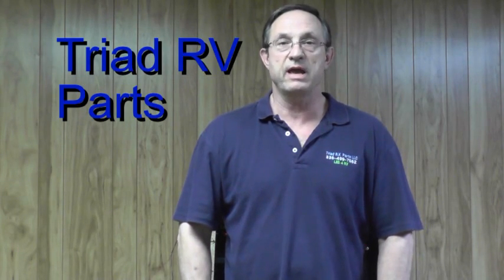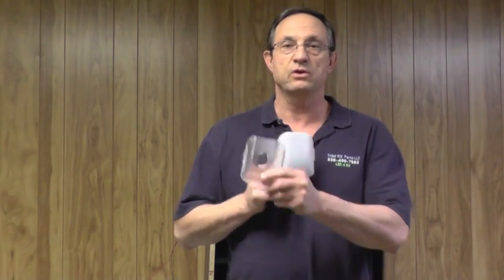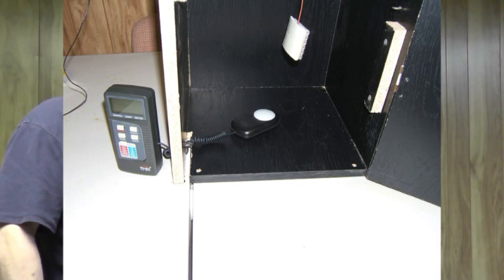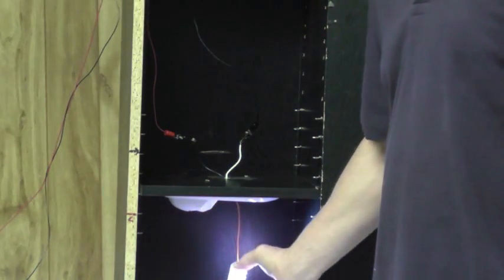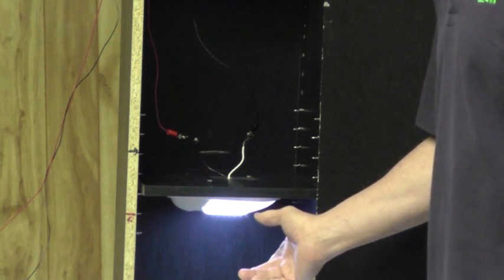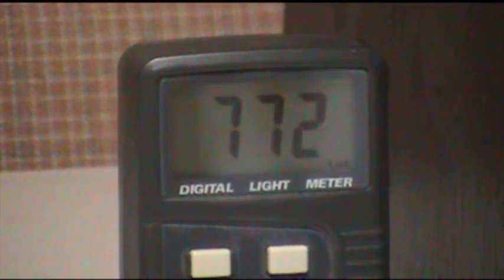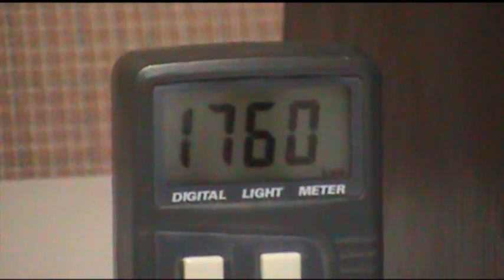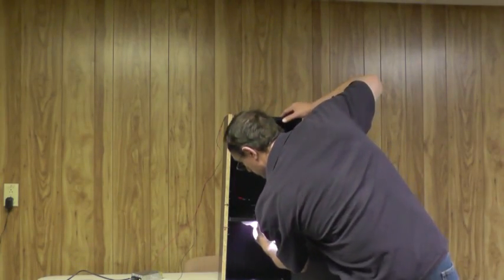Clear Lens Vs Off White Lens with LED Lights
This video shows how much more light you can get from your LEDs if you have clears lens. The amount of light you get will amaze!!!
And if you are looking for clear Lens we have a very large selection with the measurements of the Lens and Light fixtures so you can figure out what lens you need.